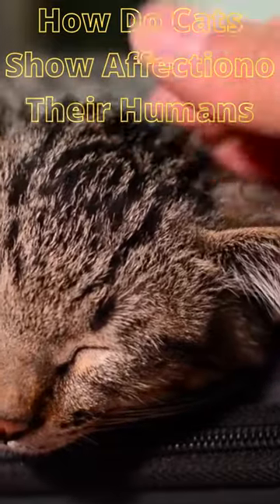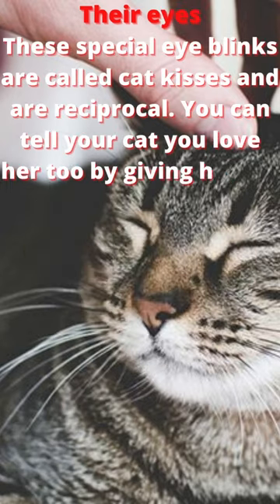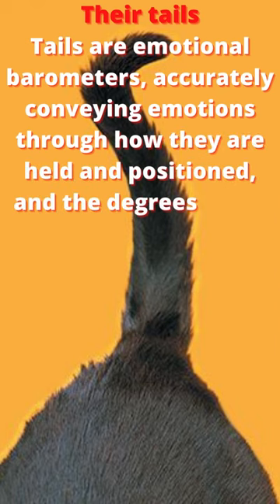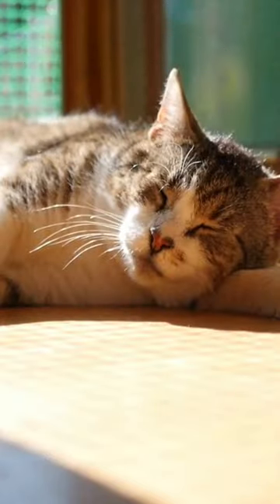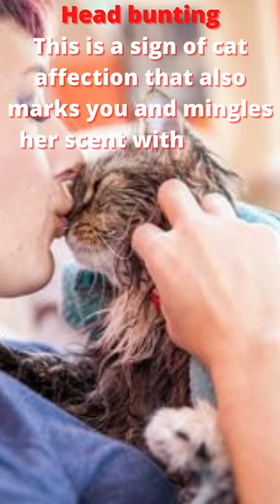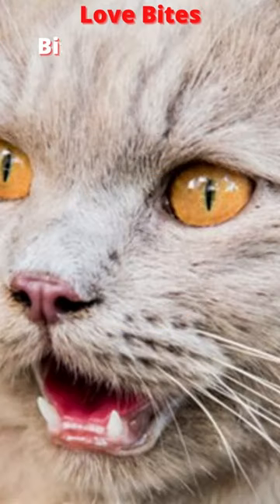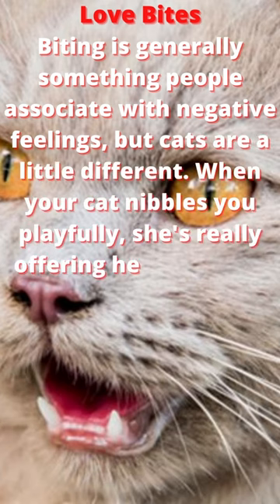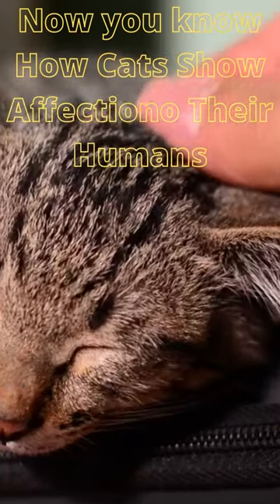How Do Cats Show Affection to Their Humans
How Do Cats Show Affection to Their Humans kitty

Cats groom each other as a display of affection, and this behavior will extend to humans when trust is built. Cats will often lick their people or allow them to brush them. Licking is similar to the grooming they would perform on their feline friends and allows for marking of each other.
cat breeds
maine coon
cute ways cats show their love for owner
cute cat show love to owner, cats show affection
cat love their owner, cat actually love their humans, how cat show their affection, cat showing affection to owner
dog can't stop hugging their human, dog love their human
funny dog show love to human,how do cats show affection
cat wants affection, cats and humans, cats choose their human companions
how do cats choose their human, cat love their humans,how cats show their love

Cats show affection through
their eyes
These special eye blinks are called cat kisses and are reciprocal. You can tell your cat you love her too by giving her cat kisses.
their tails
Tails are emotional barometers, accurately conveying emotions through how they are held and positioned, and the degrees of fur puffiness.
cheek rubs
One friendly way cats greet those they trust and feel safe with is by rubbing their cheeks on them.
head bunting
This is a sign of cat affection that also marks you and mingles her scent with yours.
language
Chirrs, chirps, purrs, trills and mews often communicate endearments and trust.
Love Bites
Biting is generally something people associate with negative feelings, but cats are a little different. When your cat nibbles you playfully, she's really offering her affection.
hanging out on and around you
 Felines like being around those they feel an affinity for. Your special kitty might be relaxing near you or napping on your lap.